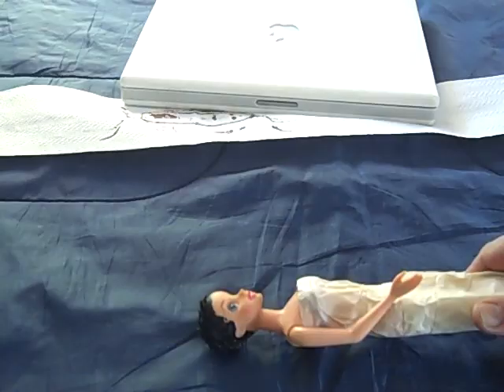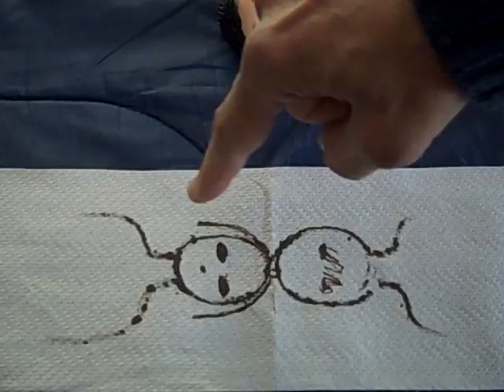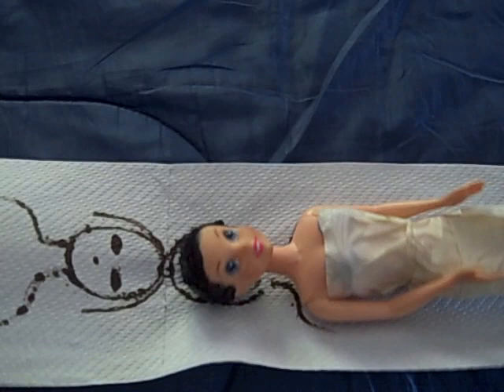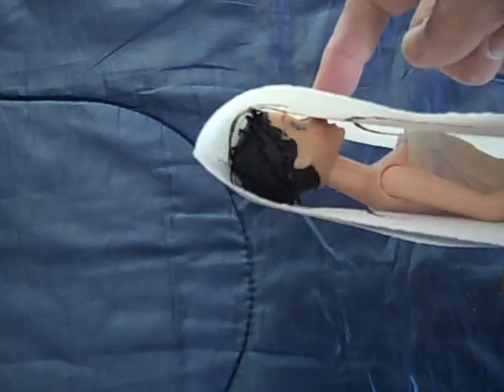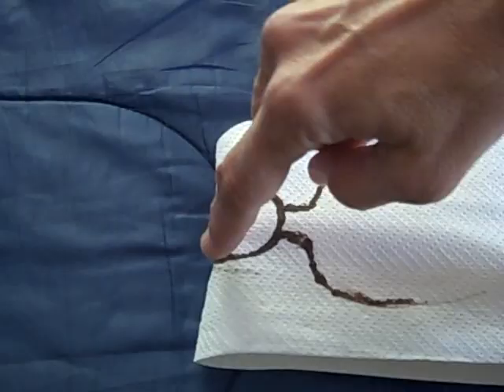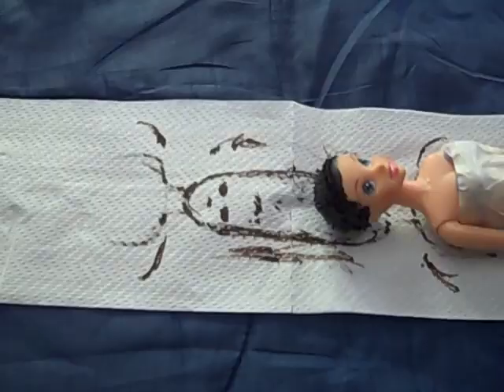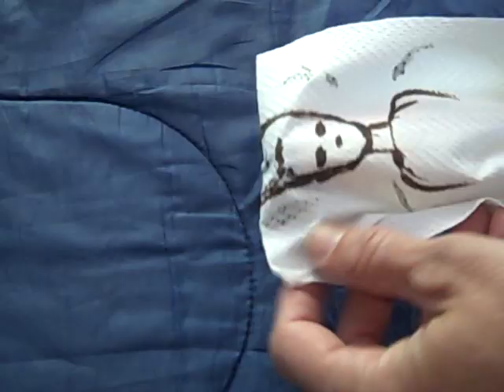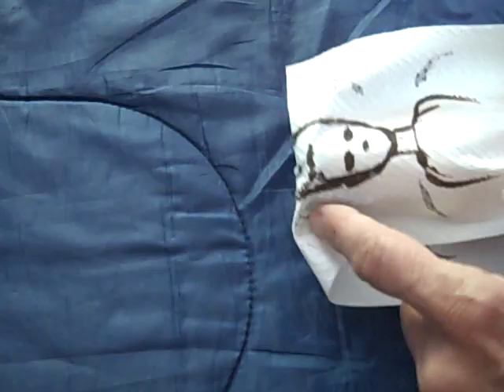Turin Shroud is a fake, very short proof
In private correspondence it has been pointed out that my proof is not original, neither is the objection of the water stain. Making measurements (e.g. shoulder, head height) render the validity of the proof and of the objection very ambiguous. I was struck by the fact that it is such a two dimensional representation or bas relief, so ironically aspects I considered minor are perhaps more significant. I will try to do a trial with a real model and show what a cloth over a 3D figure would actually be like, until then I will leave this clip up.